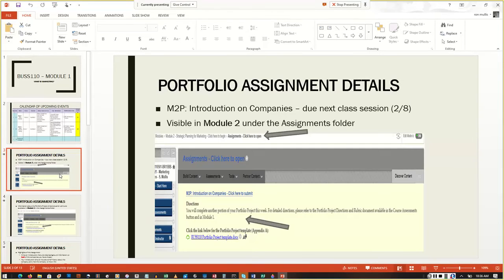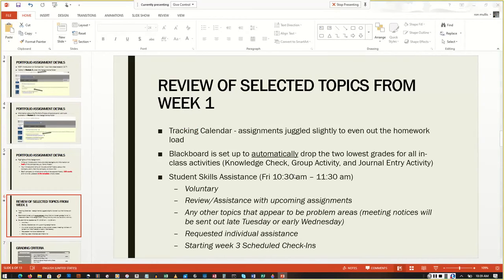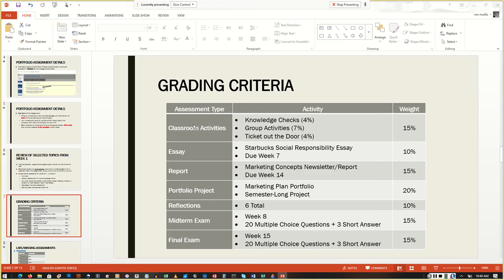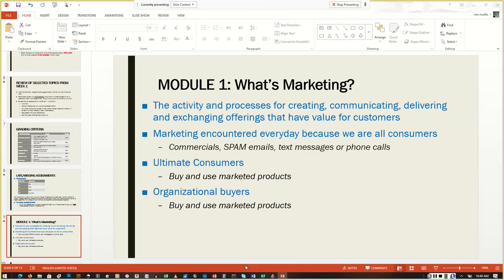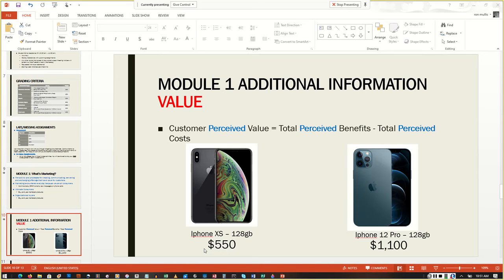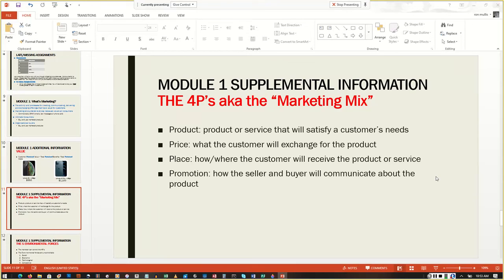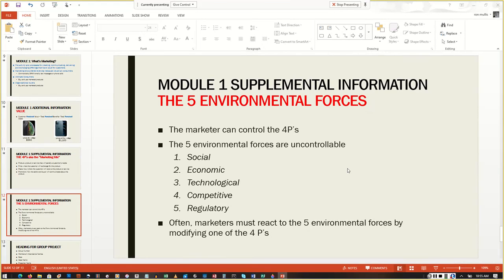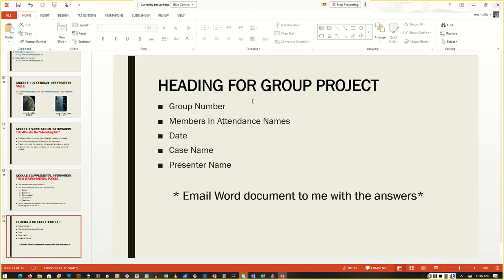BUSS110-Marketing Principles-Week4-What Is Marketing?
In today's class, we discuss upcoming assignments, what marketing is and the 4P's (aka Marketing Mix).